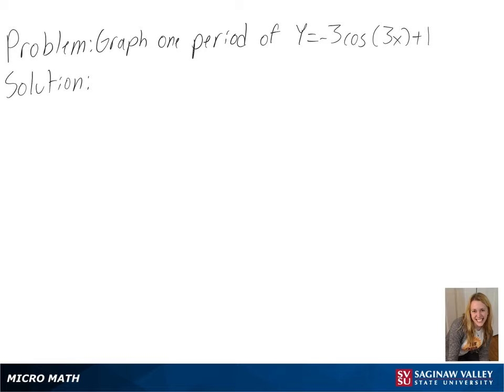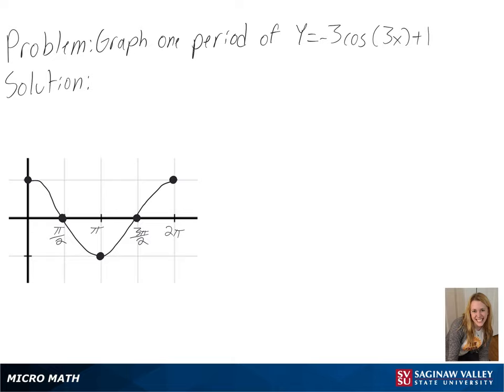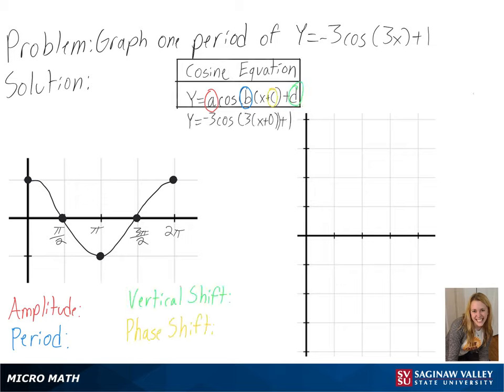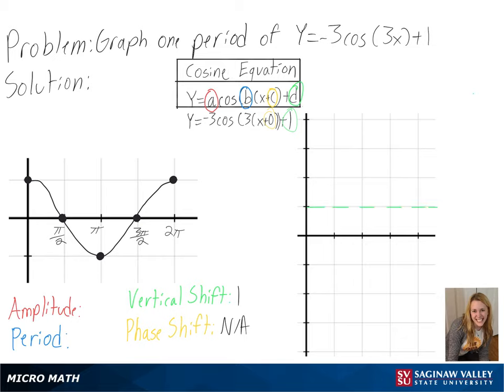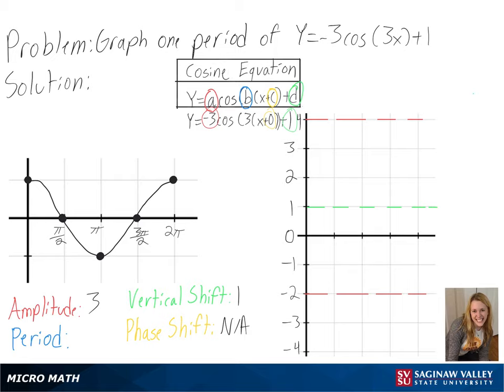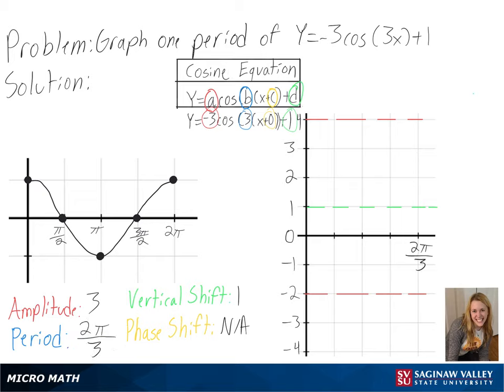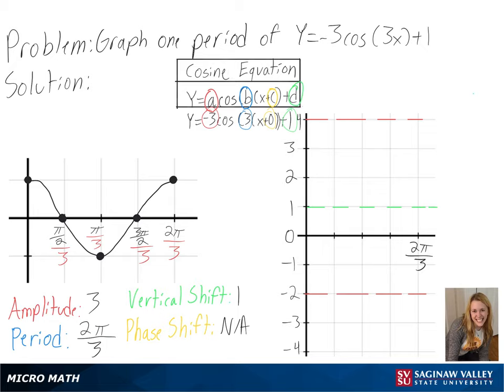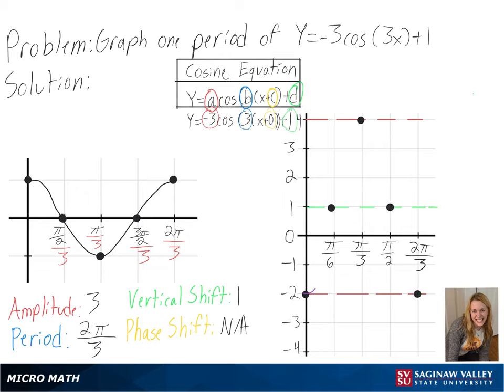Trigonometric Functions: Graph y = -3 cos (3x) + 1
Anna from SVSU Micro Math helps you graph a cosine function by first finding the amplitude, period, and shifts.

Level: precalculus